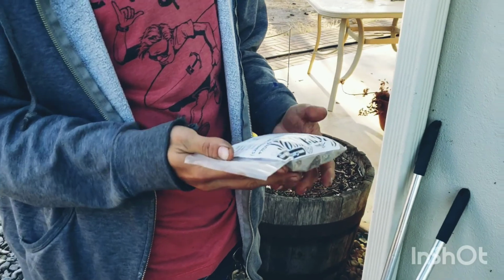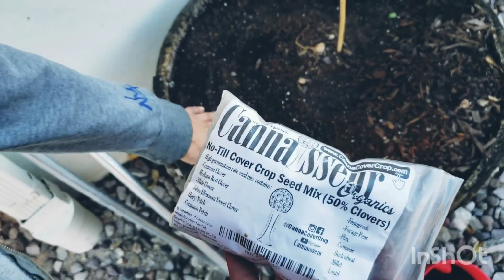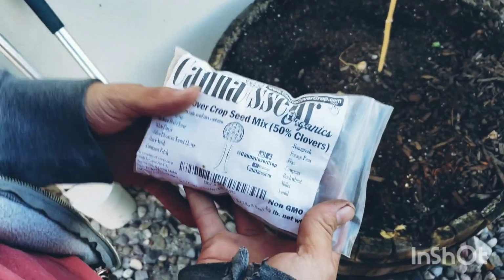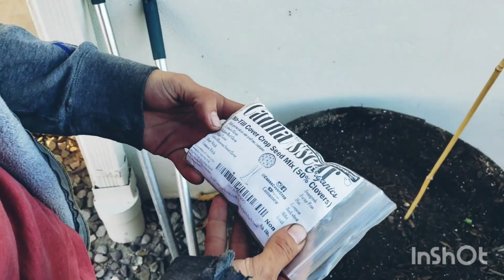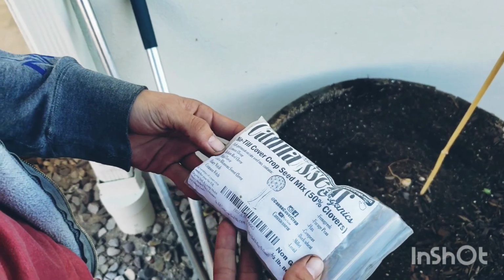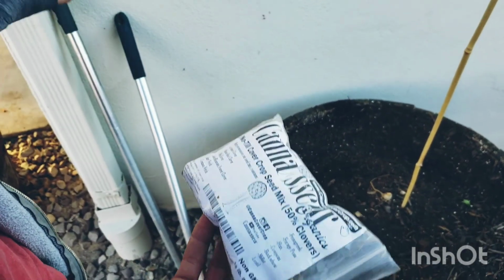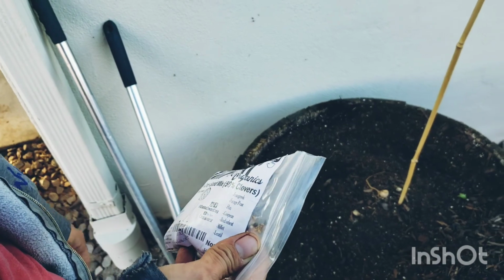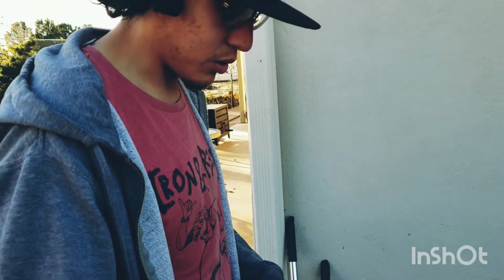Seedlings Update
Short video! Basically starting the garden from scratch, integrating different techniques to keep our plants alive till spring time! So close yet so far! 💖💖💖💖💖

Editing apps: Phonto, Inshot